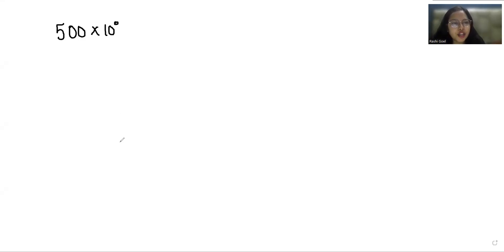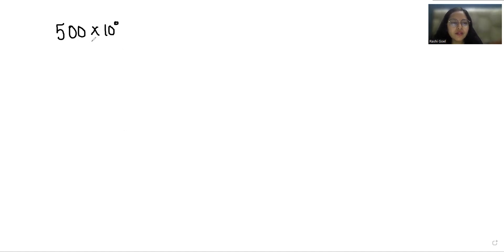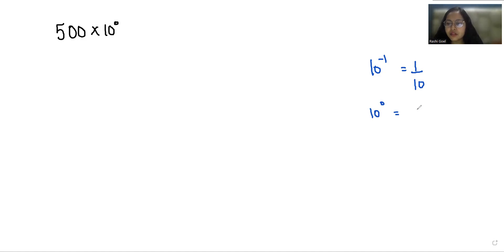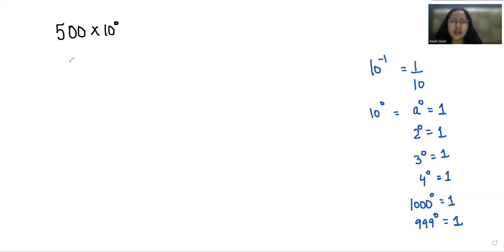Find The Value of 500×10^0 | Solve in Seconds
bhoomika rohra

Find The Value of 500×10^0,
Solve 500×10^0=?,
500×10^0,
500×10^,
500×100,
500×10 0